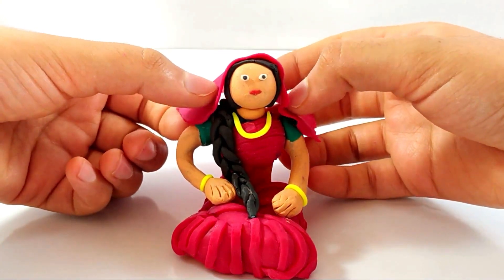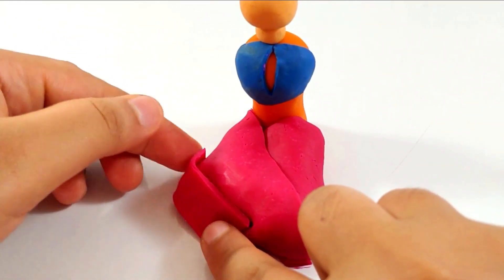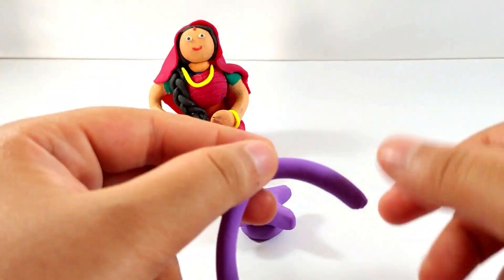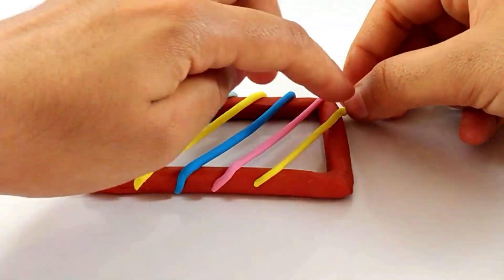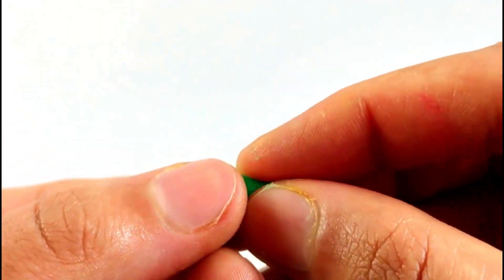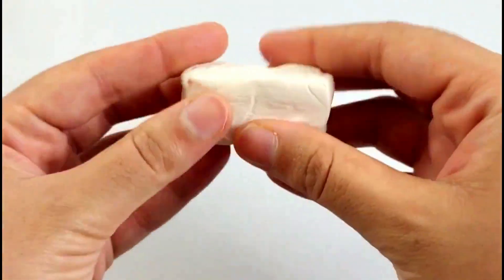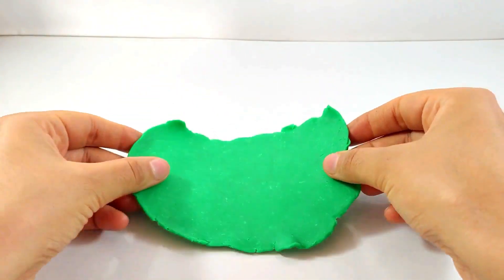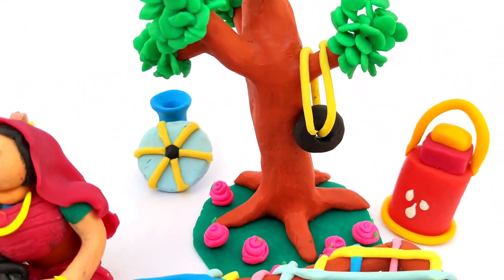DIY how to make miniature kitchen items from polymer clay 🧱cocomelon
In this video, We’re going to show you items made from polymer clay 🧱.

Our channel is about making miniature clay items from polymer clay . We cover a lot of cool stuff like making creative items from polymer clay like kitchen set ,cakes ,village items,make up items and much more.

How to make miniature clay kitchen set without any pottery wheel
How to make miniature clay kitchen set without pottery machine
Primitive clay kitchen set | Mitti ke khilaune | pink kitchen set clay pot | miniature kitchen set

pink clay kitchen set
pink bartan
pink kitchen set
chalo ghar ghar khele
cooking game kitchen
pretend play cooking game
cooking game video
pretend to play ghar ghar
ghar ghar khelte hain
ghar ghar kaise khele
how to play ghar ghar
miniature clay kitchen utensil

DIY house from clay
Miniature washroom for village
Barbie pink washroom
Toil seat Diy miniature
Miniature diy toilet seat
Doll washroom from clay
Clay house

DIY projects
miniature village
diy miniature village house
mini indian village
miniature village house india
diy how to make mini village with house, tree , kitchen set ,
miniature chulha
build a house,
build house,
diy projects,
diy projects,
how to build a house,
welcoming gift ideas,
build a foundation,
building on the foundation,
Diy how to make miniature dollhouse,
diy projects,
Dollhouse furniture,
How to make stove for doll,
Gudiya ka ghar,
Guriya ka ghar,
Gudiya ke bartan,
How to make miniature tree,
Miniature tree,
How to make tree with clay,
Diy tree,
Polymer clay tree,
Handmade tree,
Tree for dollhouse,
Apple tree,

miniaturekitchenset​ kitchenset​ Dolliyon minikitchenset​ cookwareset​ polymerclaykitchenset​ kitchenwareset​ kitchentools​ handmadekitchenset​